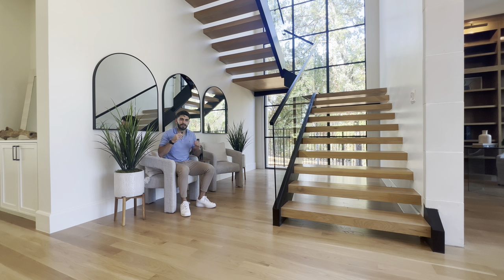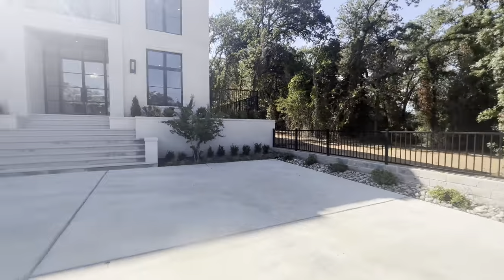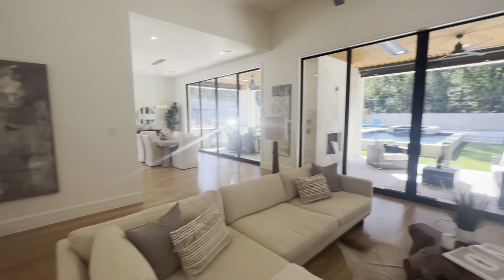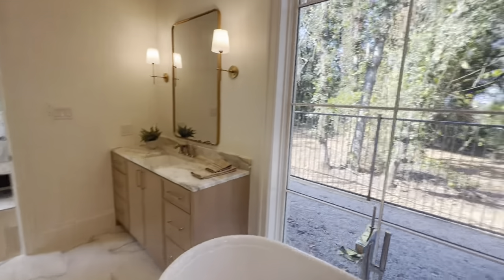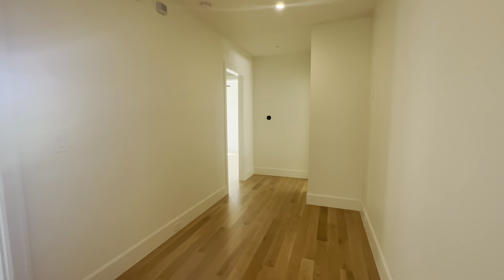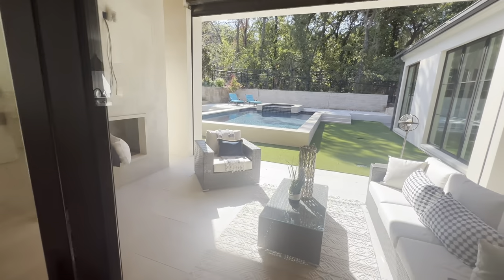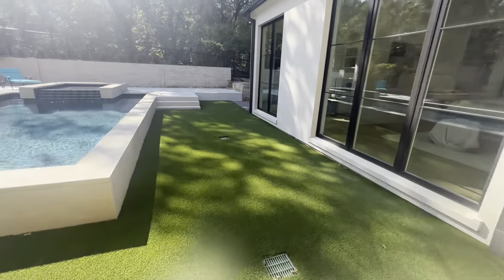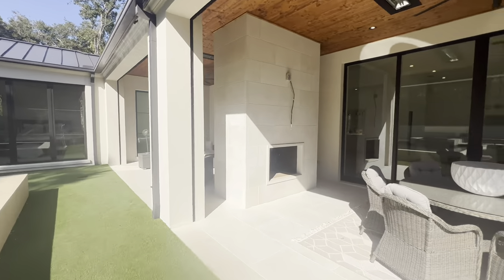Inside a $3,700,000 Custom Estate in Westlake, Texas - Luxury Home Tour w/ Younes Mufleh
In this video, I take you around a recent listing in Westlake, Texas. Hope you enjoy the tour.

Always listen at 1.5x or 2x speed for maximum efficiency.

If you’re new to the channel, my name is Younes Mufleh. I'm a proud real estate agent in Dallas-Fort Worth on one of the top-producing teams at the #1 brokerage in North Texas.

You can find my website with all of my current work

Listing Agent: Jeannie Anderson with Compass RE